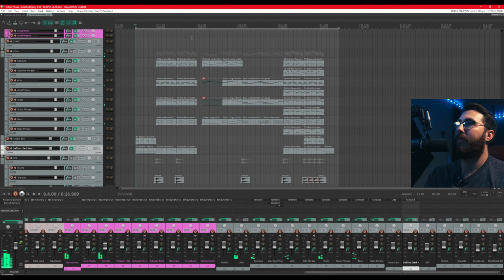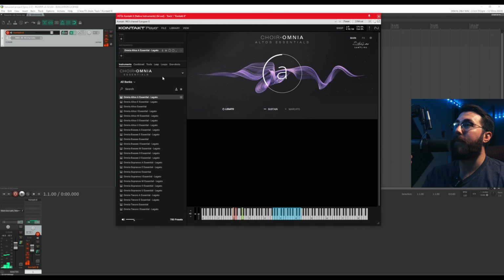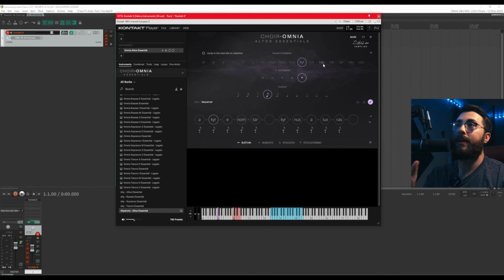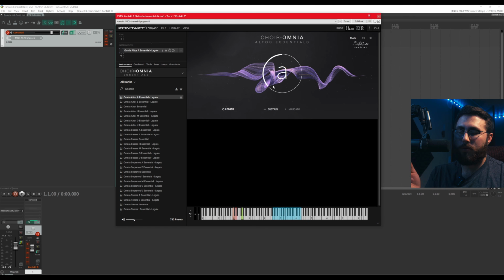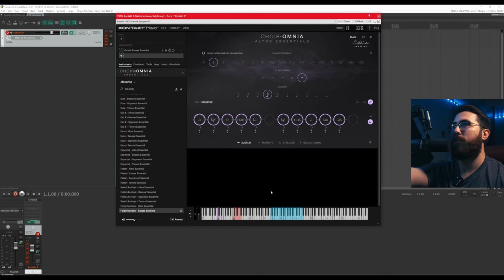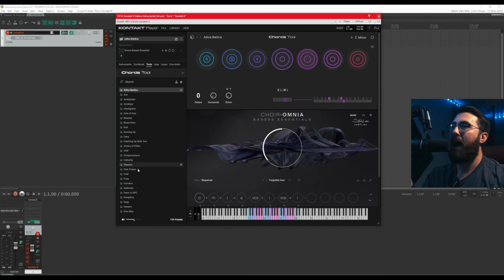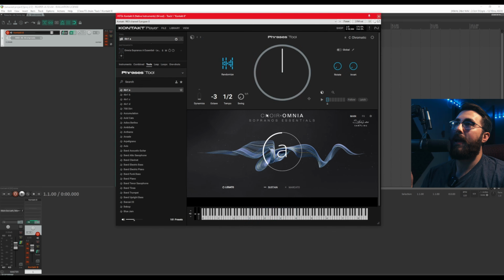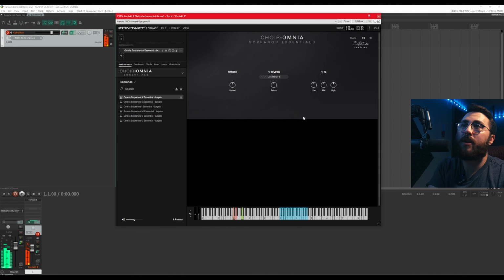The Greatest Epic Choir Plugin Ever Created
This has got to be the best epic choir plugin I've ever used. I haven't even begun to discover all of what it has to offer, but I had to tell you all about it! It sounds soooooo good!

What Gear I Use:

| Video Gear |
SONY A5100 CAMERA
35MM LENS
56MM LENS

| Audio Gear |
GUITAR CLEANING
RECORDING INTERFACE
STUDIO MONITORS
MIDI KEYBOARD

| Microphones |
SHURE SM7B
SHURE SM57
AUDIO-TECHNICA AT2020
ZOOM H2N
PURPLE PANDA LAV
TULA MIC